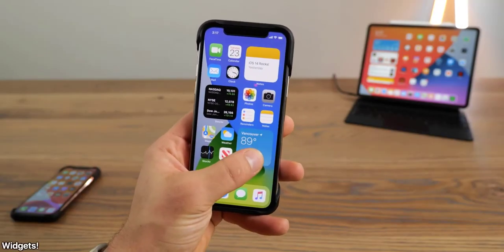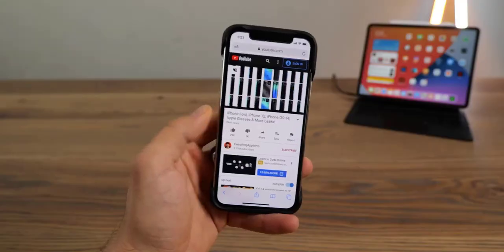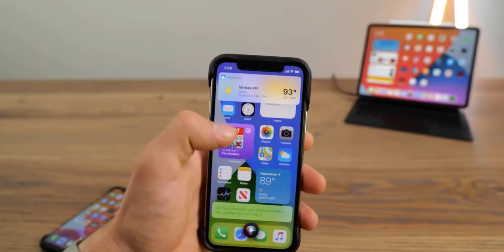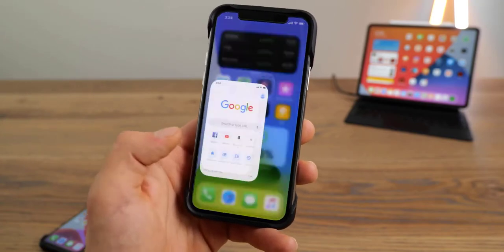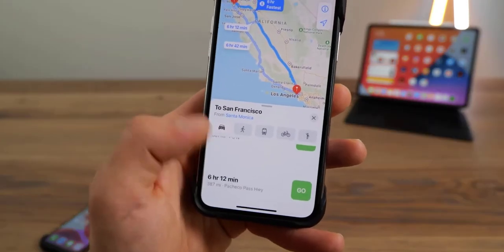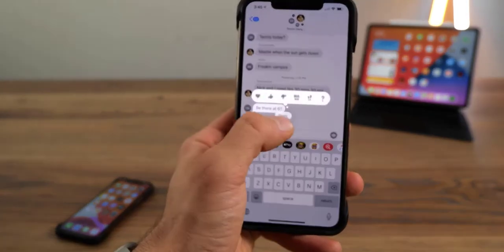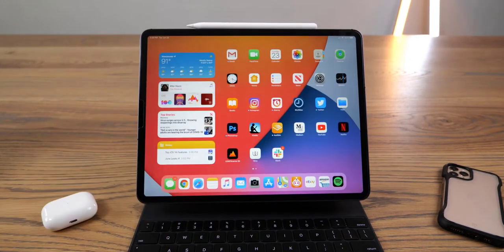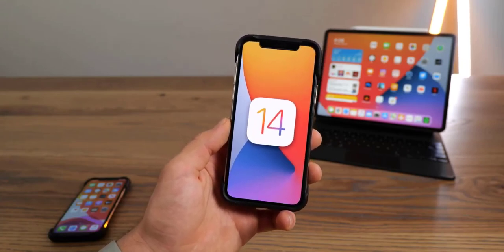iOS 14 Top Features - Everything Got NEW!!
Samsung Galaxy Showcase

Samsung Galaxy S20 Ultra

Samsung Galaxy Tab S6

Apple iPhone Gallery

Apple Showcase

Apple Smart Watch

LG VELVET

Huawei P40 Pro

OnePlus 8 Pro